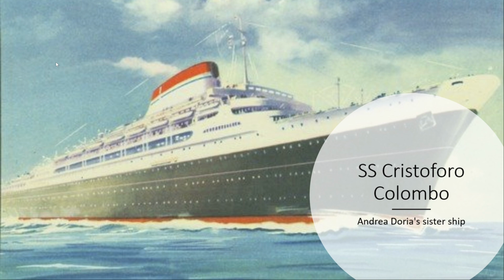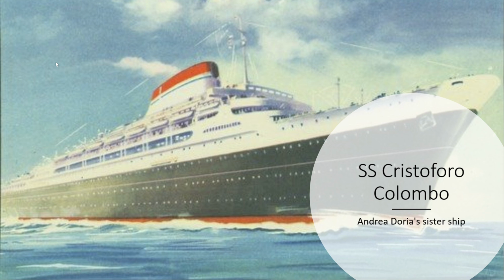SS Cristoforo Colombo: Italian Line series Part 7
Tonight, I talk about the SS Cristoforo Colombo, an Italian ocean liner largely overshadowed by its sister's sinking.